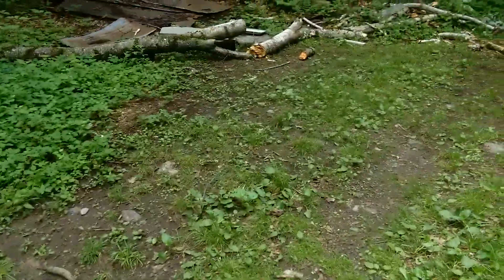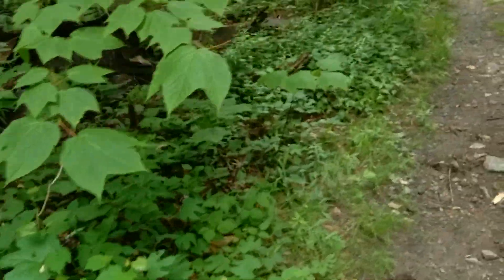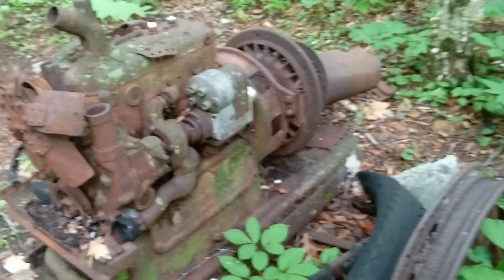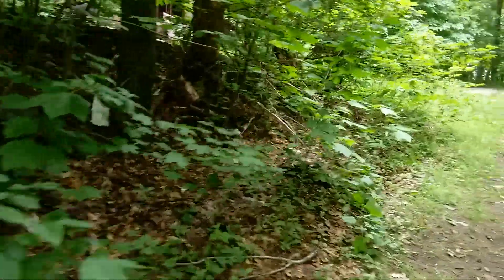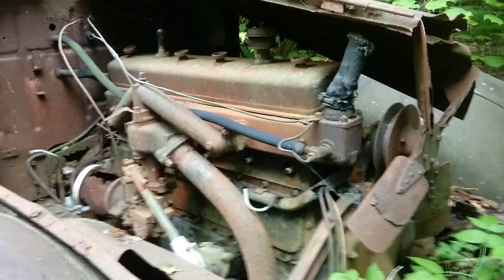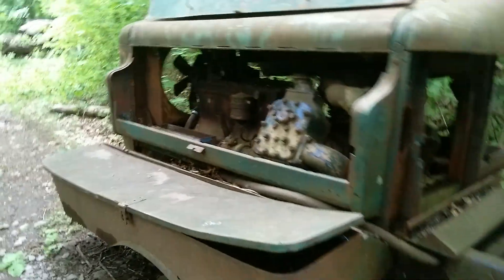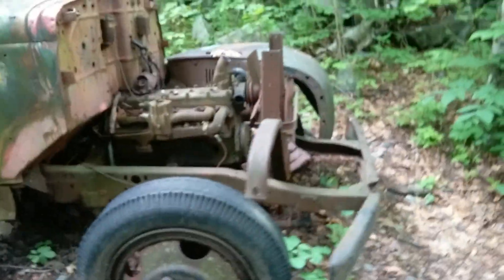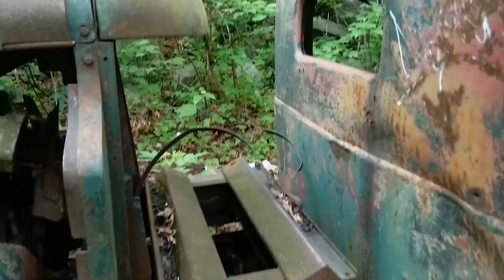1940s Chevy Generator Truck, 1930 White Model 59 + More In Woods! ABANDONED Quarry Exploration PT.1!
Hey Guys, Sorry about not posting for awhile, some stuff came up. This is part 1 of a short series I'm doing on an abandoned Quarry. The quarry opened in the 1860s but was shut down in the 1960s. When they left they left all their equipment and buildings behind which are still there to this day. Now it has become a historic site.